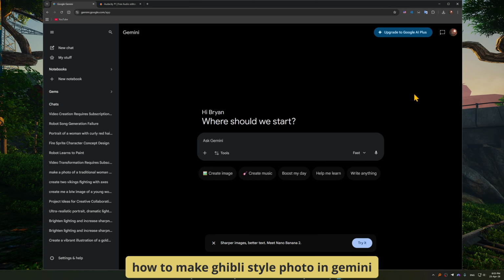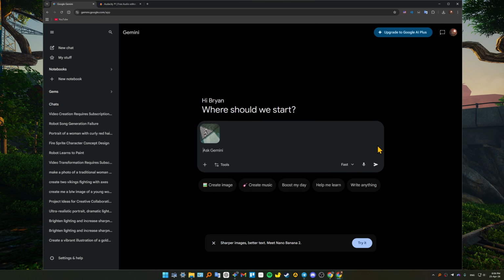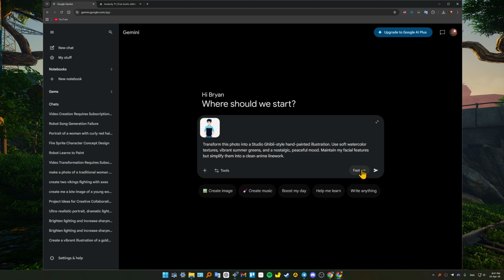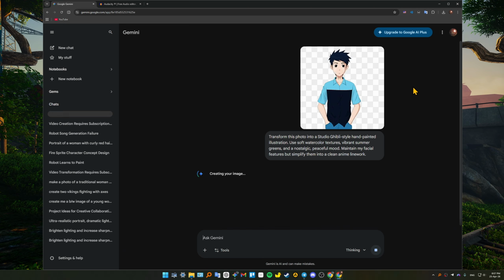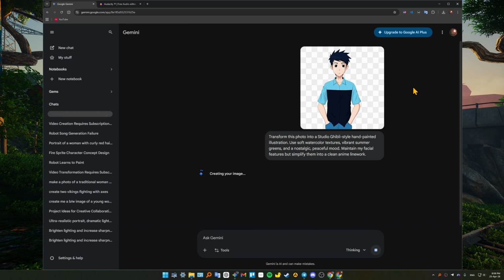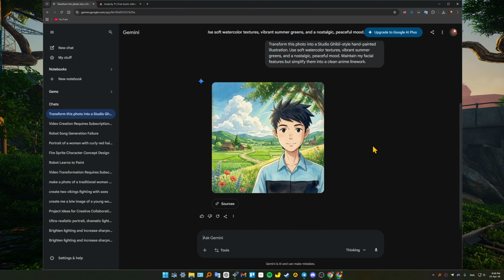How To Make Ghibli Style Photo In Gemini (Quick Guide)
Hello everyone and welcome to the best online tutorials channel! This video shows you how to make a Ghibli-style photo using Google Gemini. We guide you through the process, starting with uploading a reference photo and then using a specific gemini photo prompt to create stunning results. Learn how to leverage ai photo editing and ai image generator capabilities for your creative projects.